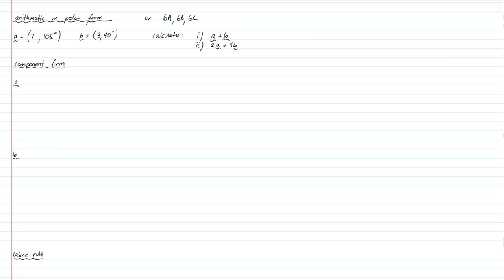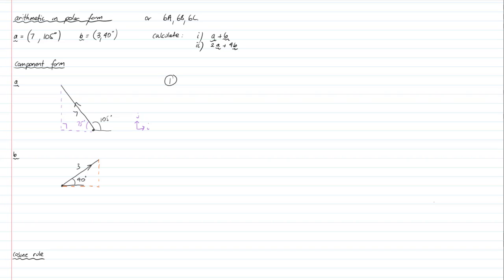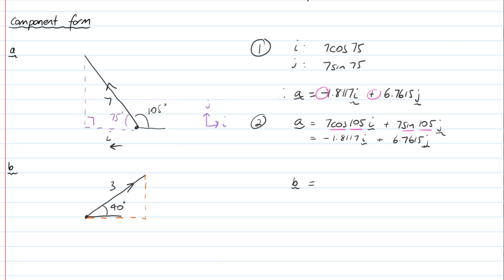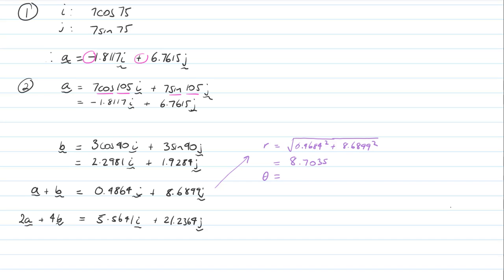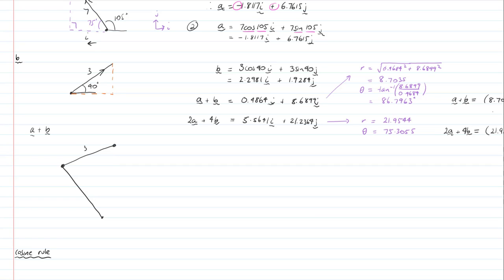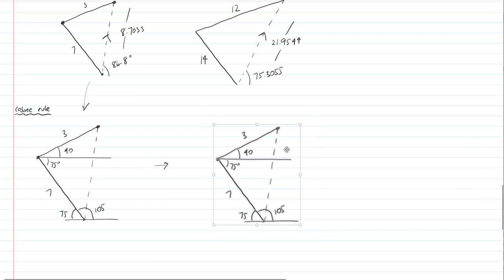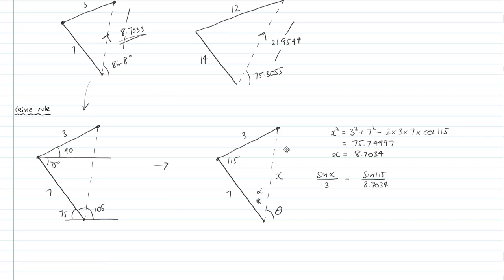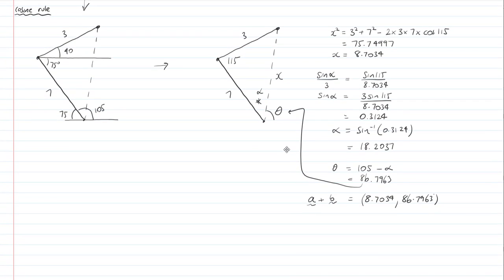Specialist Mathematics - U1T2V3 Arithmetic on vectors in polar form (SC)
In this video we do some vector addition in polar form!